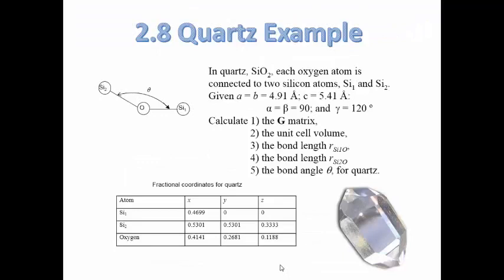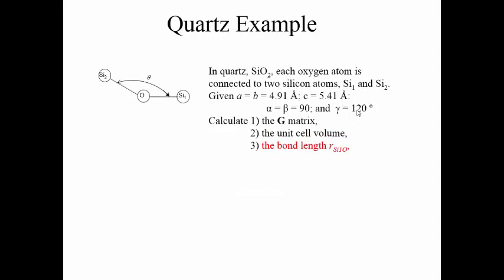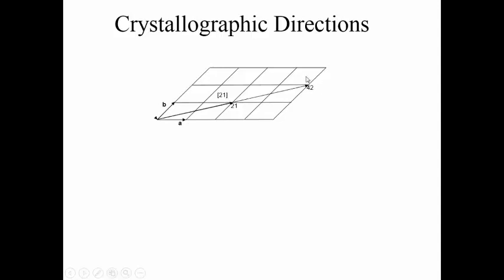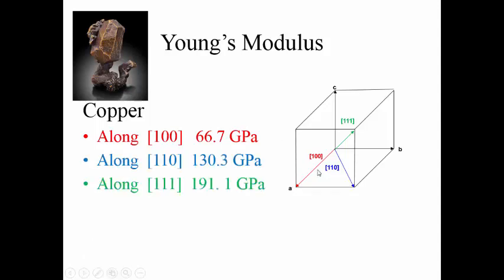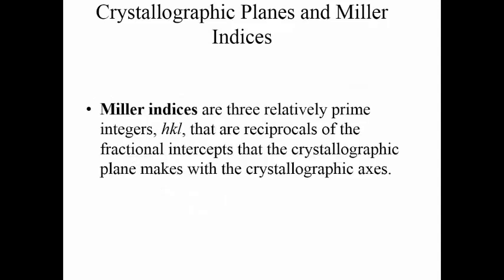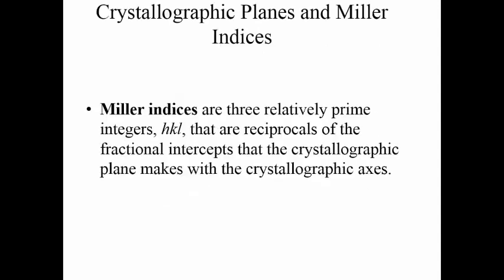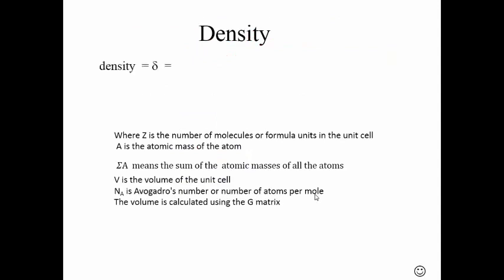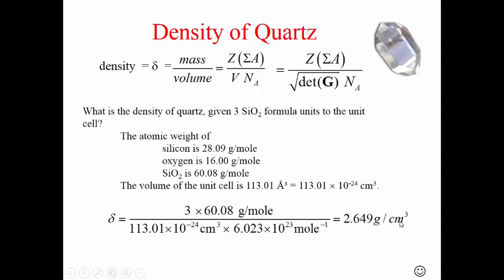Foundations of Crystallography Chp 2, Unit Cell Calculations,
Section 2.8 to end

Related Code:
Name of Problem/ Name of Code